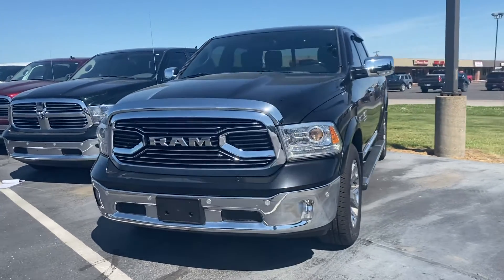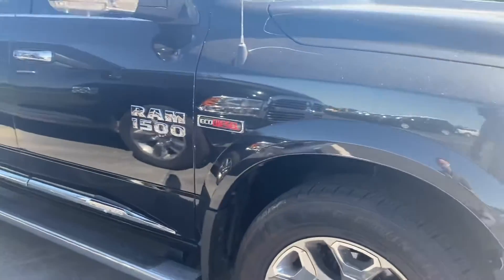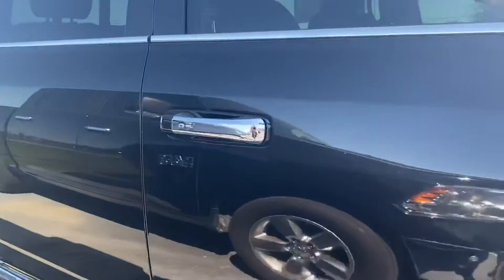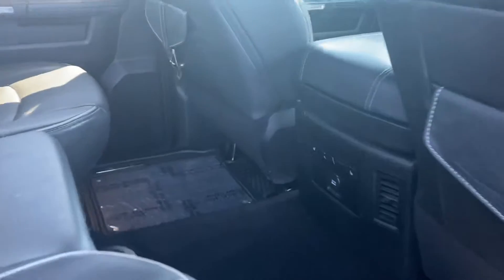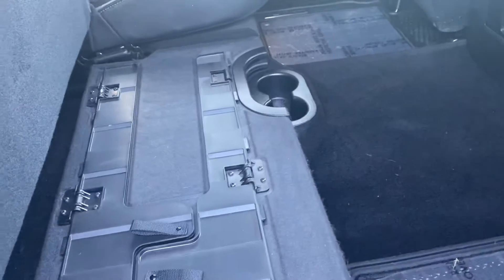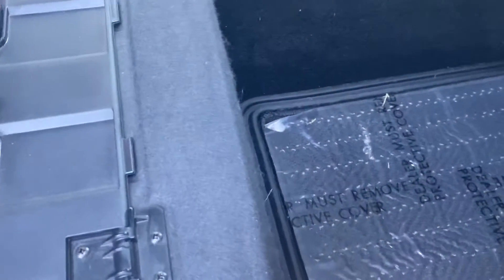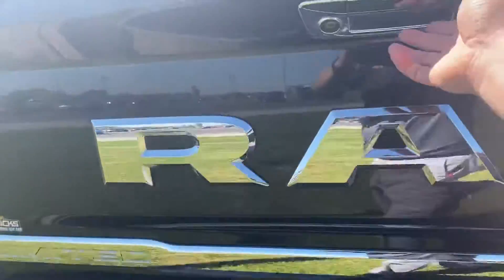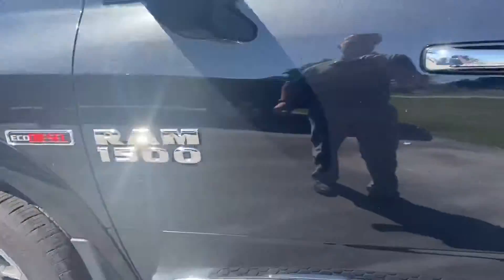Used 2016 RAM 1500 Limited ECO Diesel Walk Around